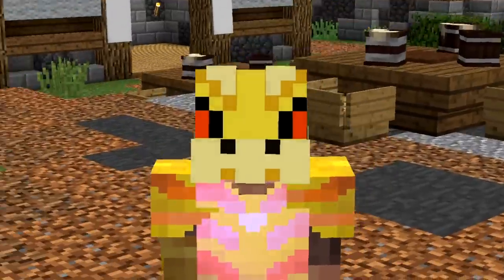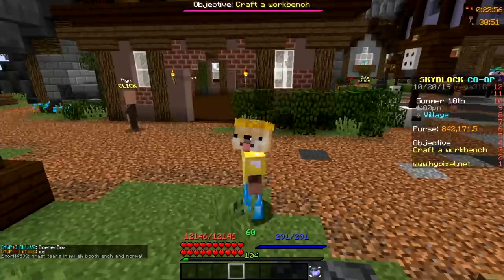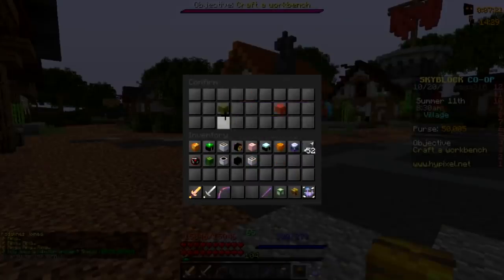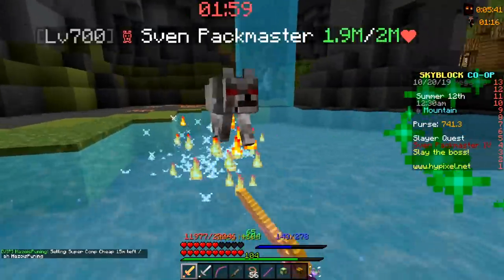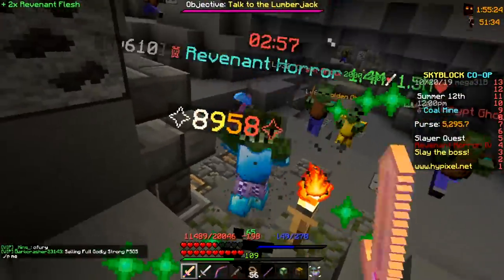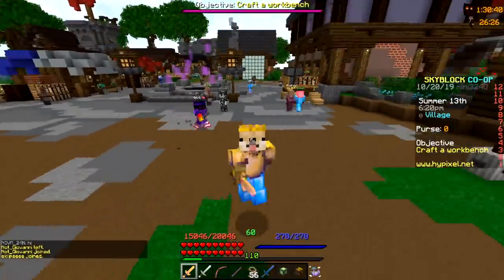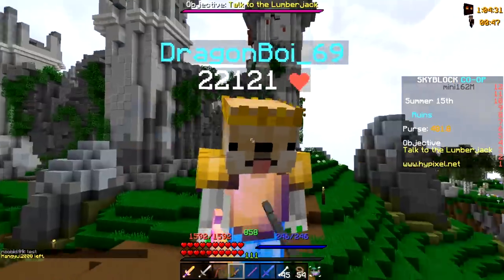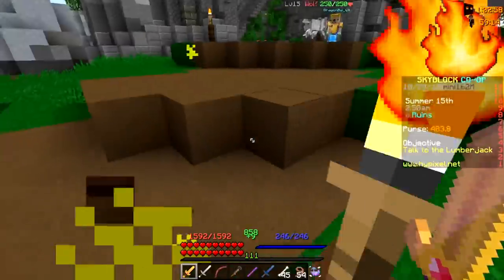IS MASTIFF ARMOR EVEN WORTH GRINDING FOR?! ( ARMOR SHOWCASE ) Hypixel Skyblock!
🡆 What is this video about? Today we will be testing out the Mastiff Armor Set to see is it even good? Should you grind for it? THESE QUESTIONS WILL BE ANWSERED IN THIS VIDEO!